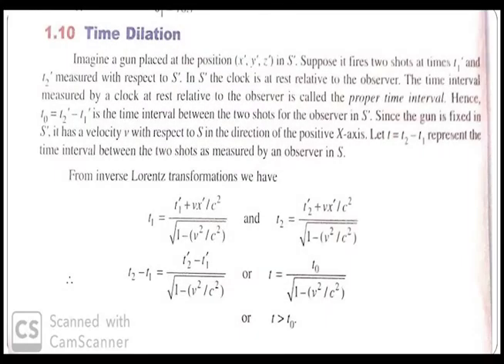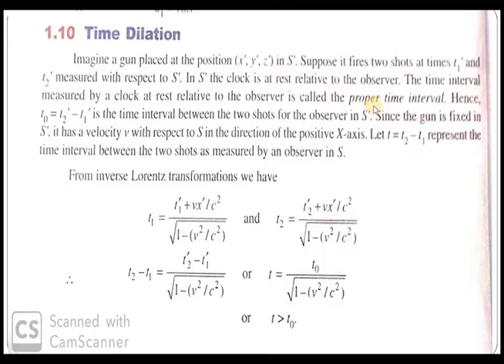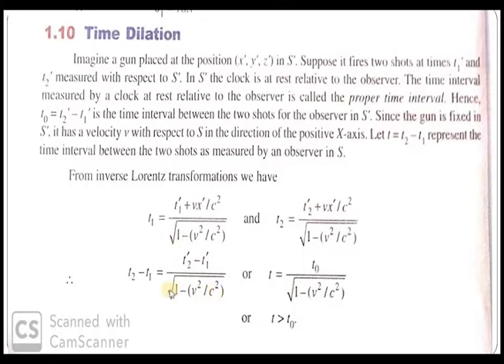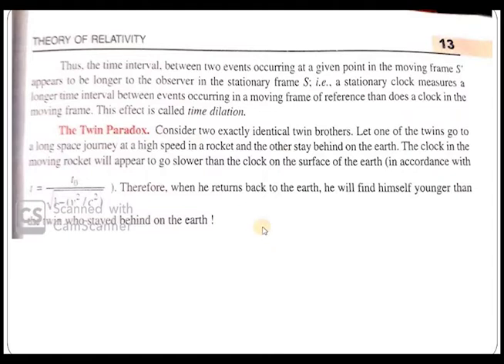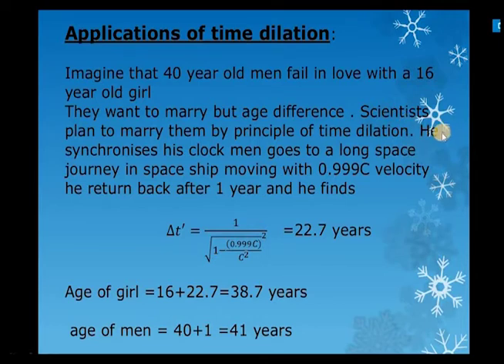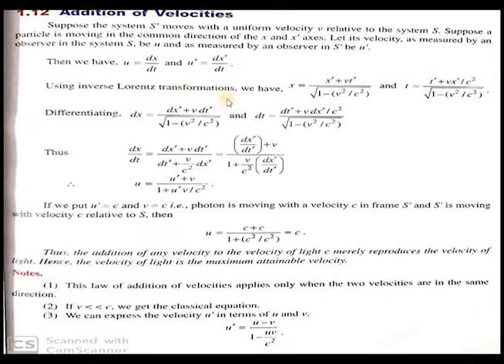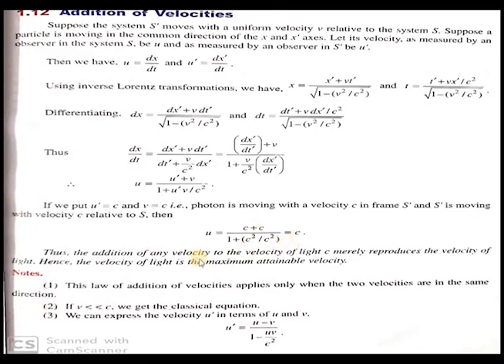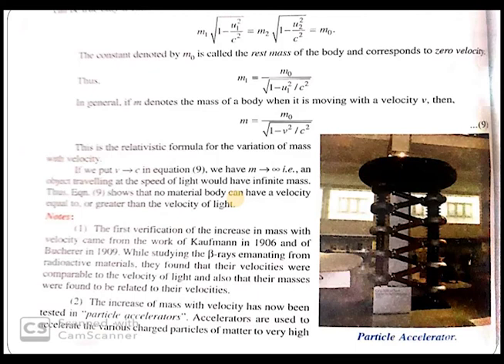SPECIAL THEORY OF RELATIVITY 3 | Sabna M | Department of Physics